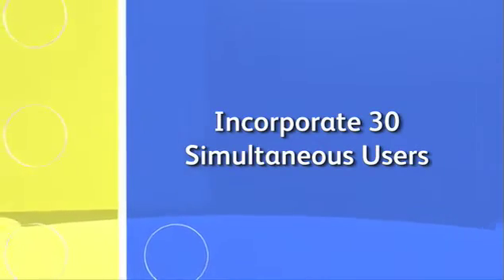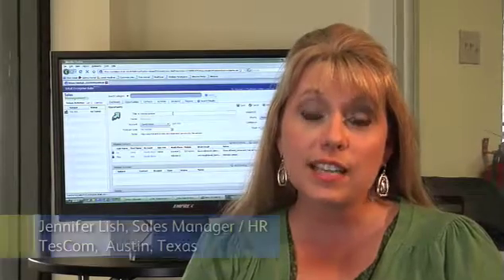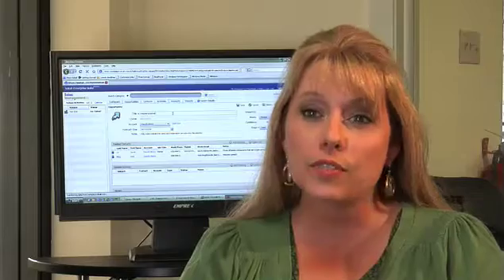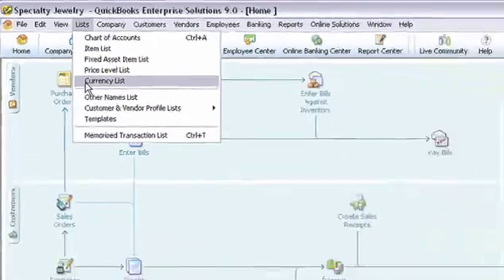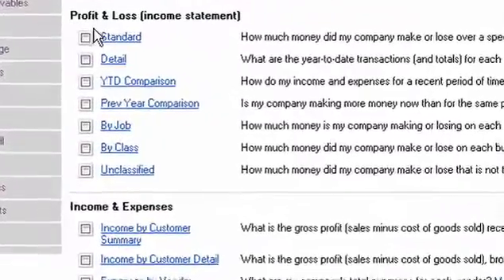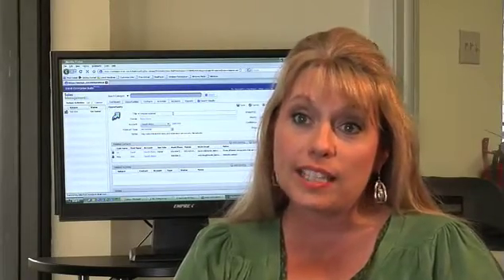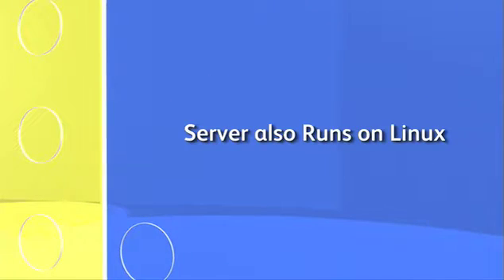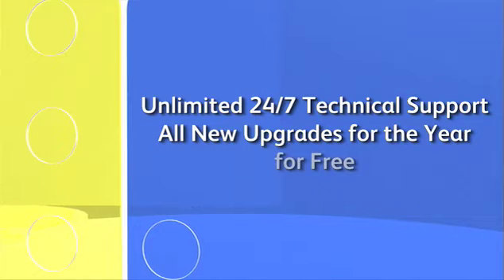QuickBooks Enterprise Solutions 10.0.mp4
Giới thiệu phiên bản Quickbook Enterprise Edition 2010